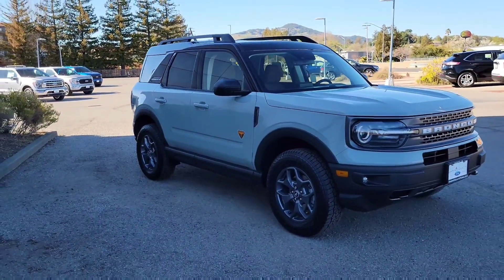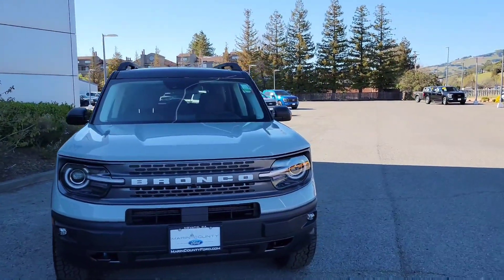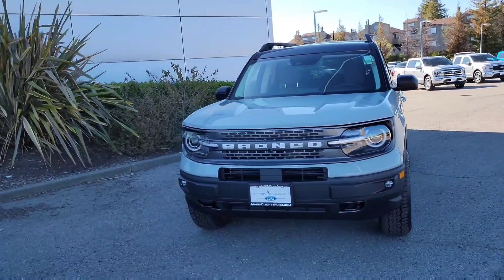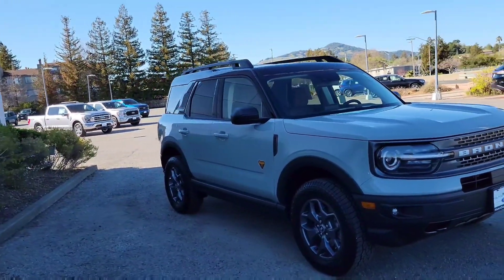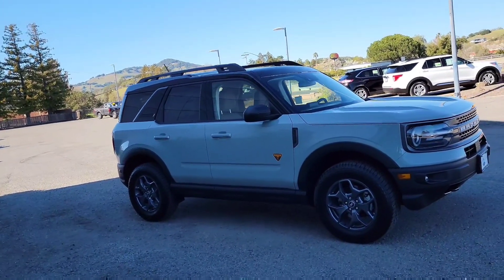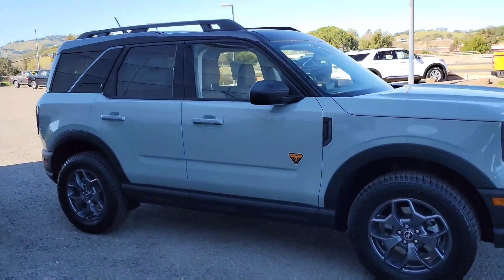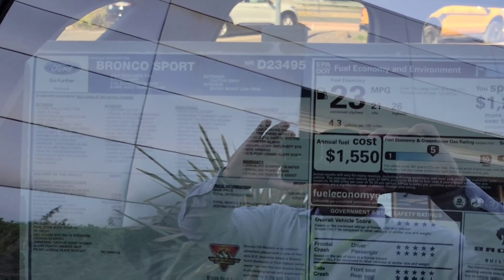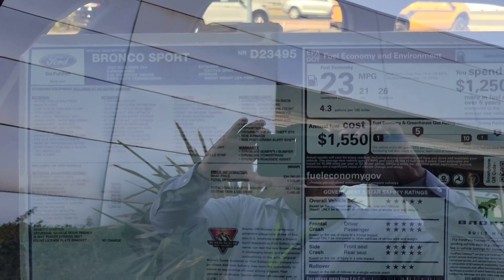2022 Ford Bronco Sport | Badlands | Premium Package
call for pricing and to set an appointment.